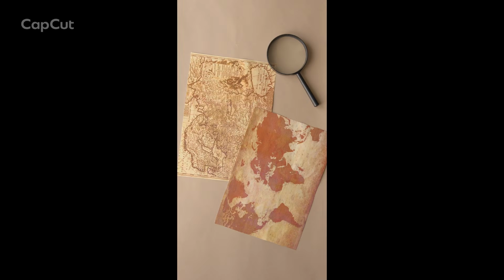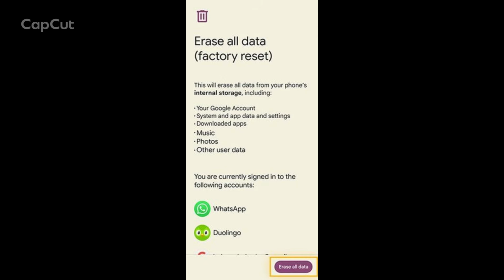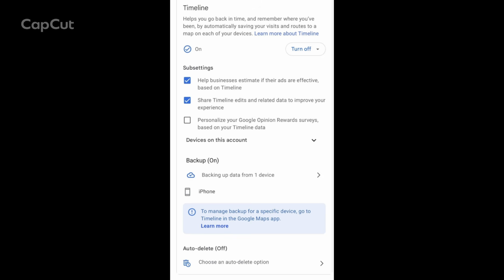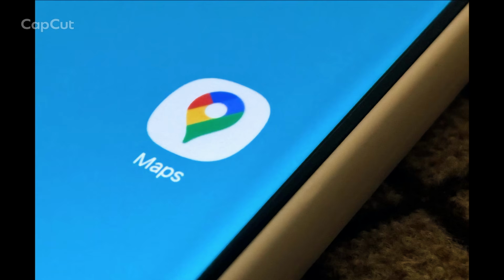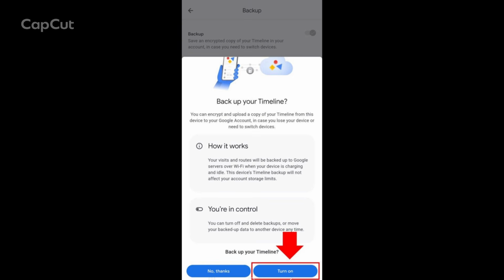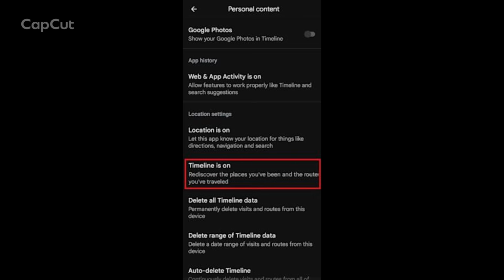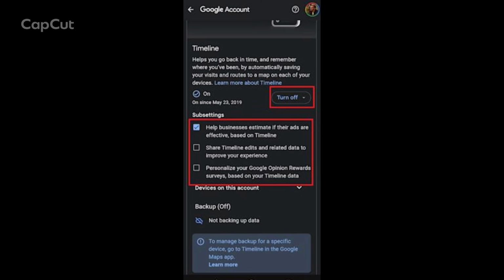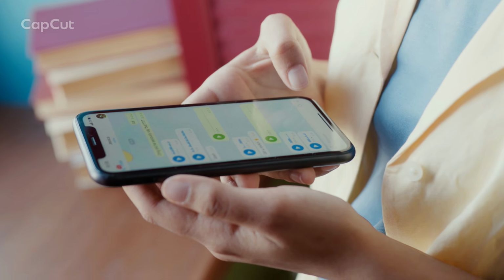Google Maps Timeline Missing After New Phone? Restore Backup Safely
Did you switch to a new phone and suddenly find that years of Google Maps Timeline history are missing—or that only recent places appear?

✅ Step 1: Keep the old phone powered and unchanged
✅ Step 2: Don’t factory reset or trade it in yet
✅ Step 3: Don’t delete Google Maps or clear relevant app/service data
✅ Step 4: Confirm the same Google Account on both phones
✅ Step 5: Open Google Maps - Your Timeline on the old phone
✅ Step 6: Check whether older visits and routes still exist
✅ Step 7: Avoid editing or deleting Timeline data during recovery
✅ Step 8: Understand device-local Timeline versus backup
✅ Step 9: Open the Timeline backup screen
✅ Step 10: Check which device backups are available
✅ Step 11: Compare the backup device and date carefully
✅ Step 12: Import the correct Timeline backup on the new phone
✅ Step 13: Allow the import to complete before troubleshooting further
✅ Step 14: Check whether older history appears
✅ Step 15: Update Google Maps if necessary
✅ Step 16: Check available phone storage
✅ Step 17: Don’t repeatedly delete and re-import backups at random
✅ Step 18: Export Timeline data separately for archival purposes
✅ Step 19: Review Auto-delete before relying on backup
✅ Step 20: Enable encrypted backup for future device changes
✅ Step 21: Reset the old phone only after verifying recovery

⚠️ Tip: The most important recovery rule is to protect the old device until you know where the Timeline data exists. Google states that Timeline data is stored on each device. On Android, a factory reset or clearing Google Play services data deletes Timeline from that device; on iPhone, factory reset or deleting Google Maps removes the device’s Timeline data. If no usable backup exists elsewhere, that local copy may be critical.

🕒 Chapters:
00:00 Google Maps Timeline missing after switching phones
00:25 Don’t reset the old phone
00:58 Keep Maps and the Google Account intact
01:28 Confirm the correct Google Account
01:56 Check Timeline on the old phone
02:34 Device Timeline vs encrypted backup
03:17 Why normal account sign-in isn’t enough
03:48 Find available Timeline backups
04:20 Import the correct old-device backup
04:38 Only recent history appears
05:09 Check Maps version, storage, and backup
05:34 What happens when no backup exists
06:07 Timeline export vs recovery
06:38 Why the old device matters
07:00 Review Auto-delete and backup settings
07:35 Verify history before resetting the old phone
08:05 Complete recovery checklist
08:55 End

Did your old phone still contain the missing Timeline, or did you find an encrypted device backup on the new phone?